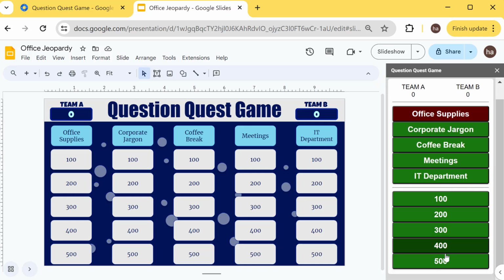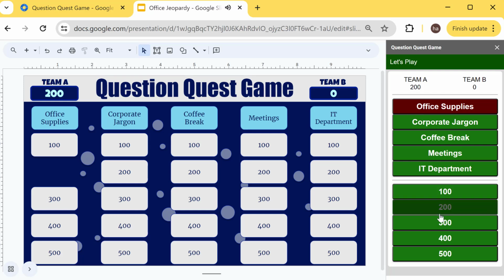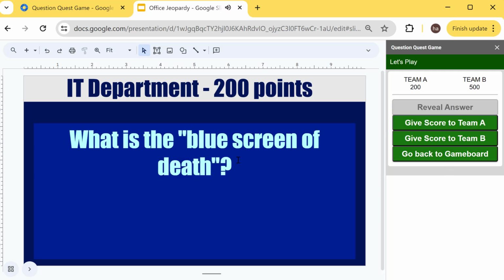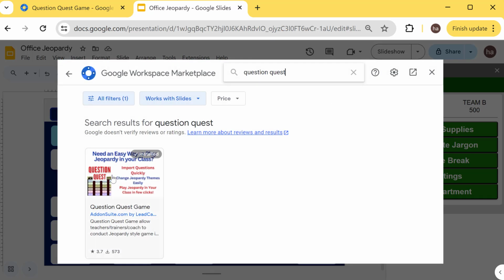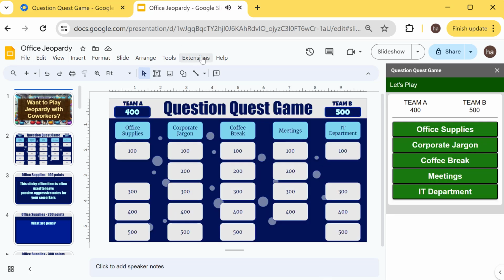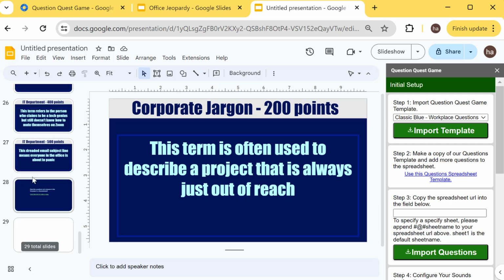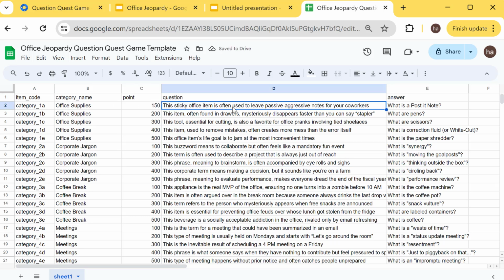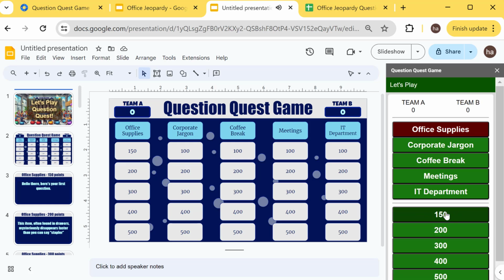Free Office Jeopardy Google Slides Template for Training or Team Building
Check out the new version of Classroom Challenge-Jeopardy Style Game
Faster, More Customizable, and Less Dependent on Google Servers.

If you're looking for a really fun team building activity with coworkers or even just want to spice up your next meeting or training session. I have something really interesting to show you today. It's my free Jeopardy style game Google slides template which you can copy and customize to make it your own.

In the video, I show you how you can play using my Google Slides addon/extension and then I show you how to get a copy of the template and how to customize this template so you can make your own game with your team or your coworkers.

To get a copy of the template please install Question Quest Game Google Slides Extension/Addon

Good for:
Jeopardy style game for workplace training session.
Jeopardy style game for office team building event.
Jeopardy style game for party with coworkers.

You can customize this by updating the included Google Sheets and reimporting the questions and answers into the Google Slides template.